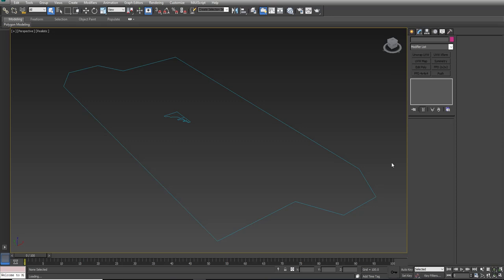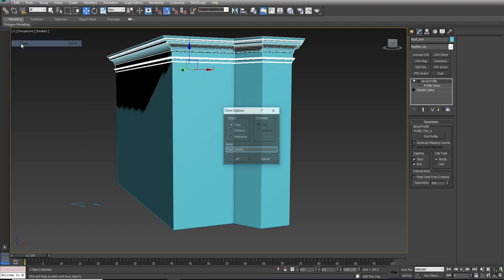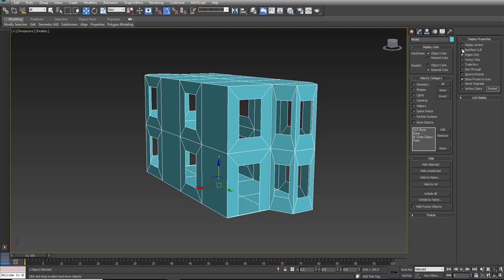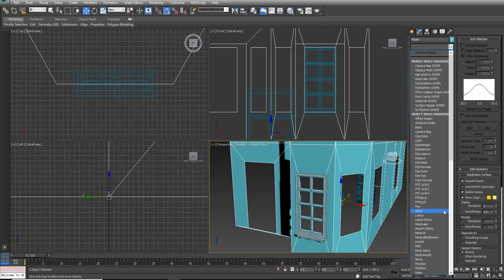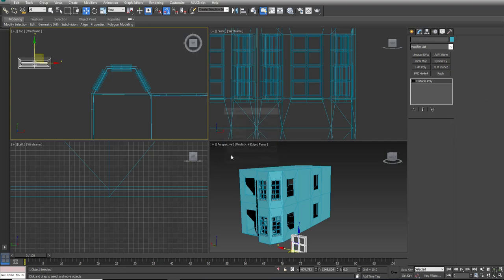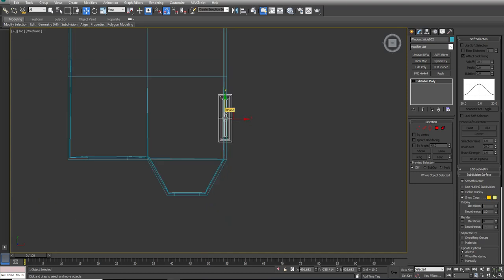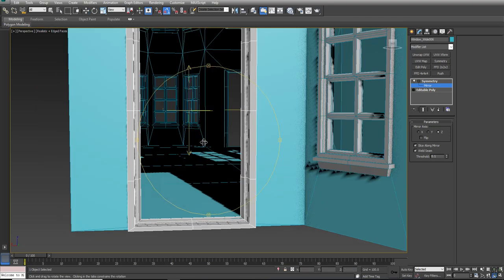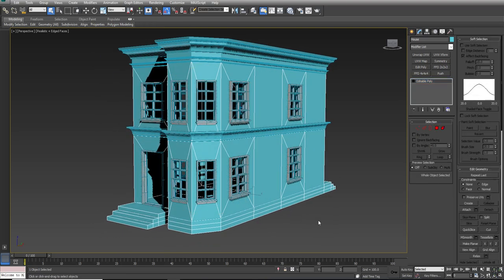Tutorial – House Part 1 - Model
Tutorial is for creating a house using a combination of splines and Edit Poly in 3DSMax.
Max 18 and above require bevel profile be set to classic mode.

Splines
Extrude Modifier
Editable Poly/Vertex/Edit Vertices/Connect
Editable Poly/Polygon/Edit Polygons/Inset/ by polygon
Shell
Merge
Clone/Copy
Clone/Instance
Shapes/Bevel profile